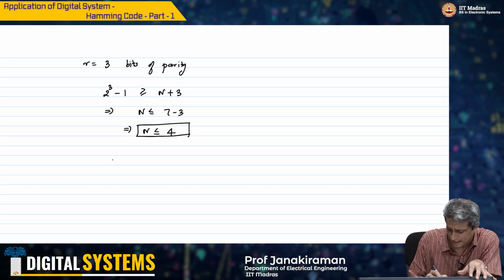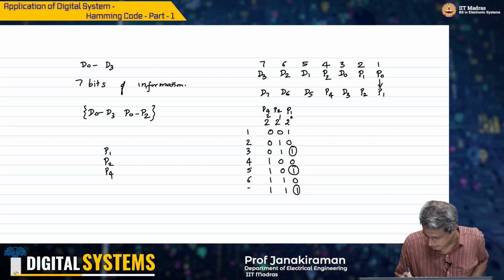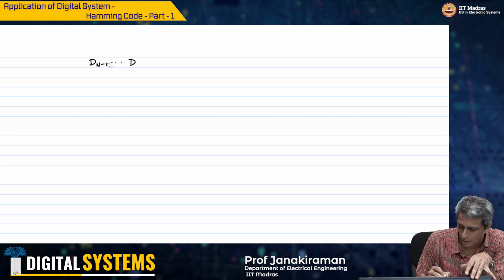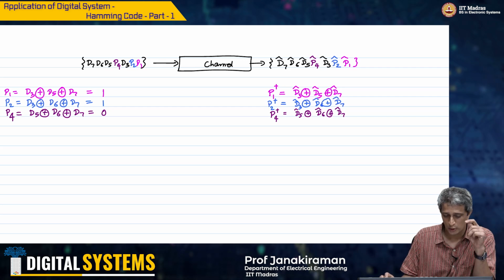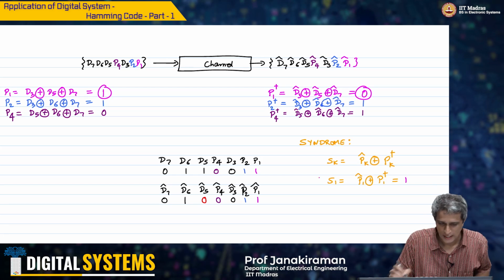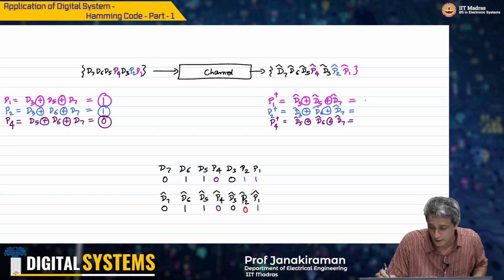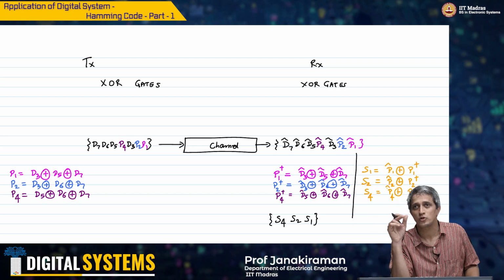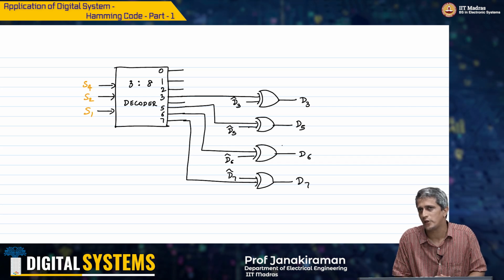W12_L10_Application of Digital System- Hamming Code-Part-1